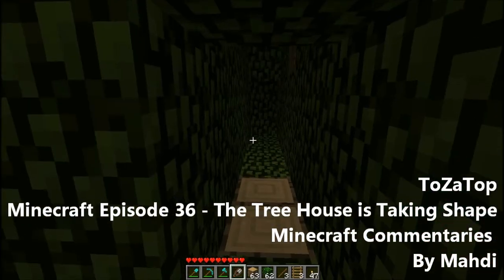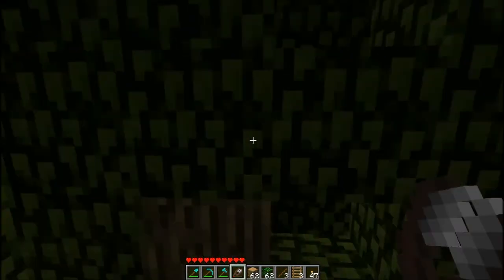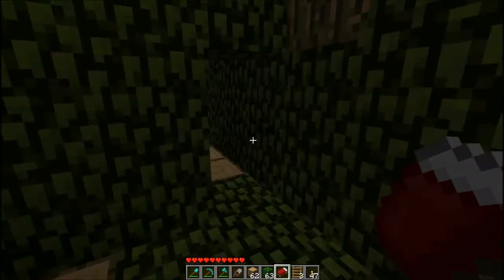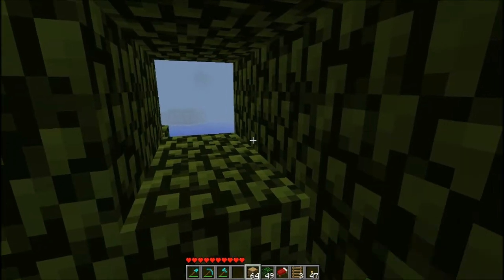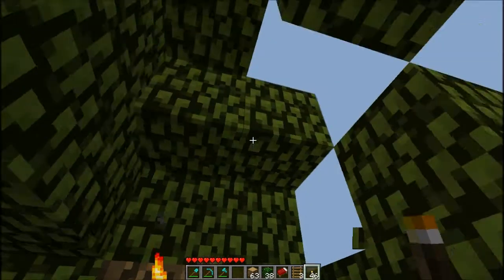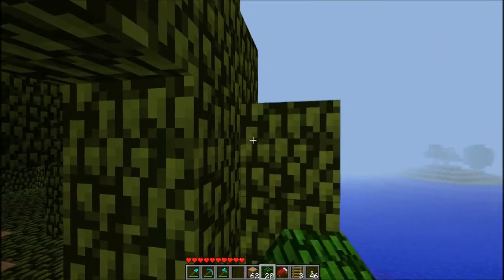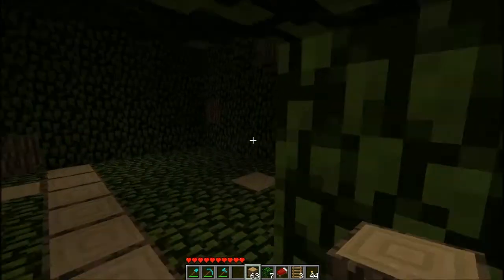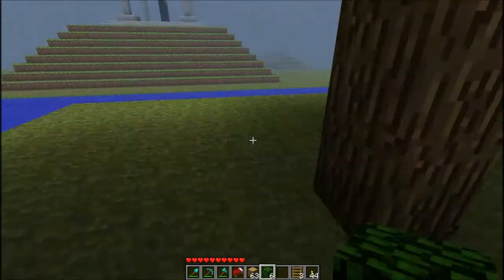Minecraft Episode 37 - The Tree House is Taking Shape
am dividing the tree house into individual rooms, but I haven't decide where the balcony is going to be yet.